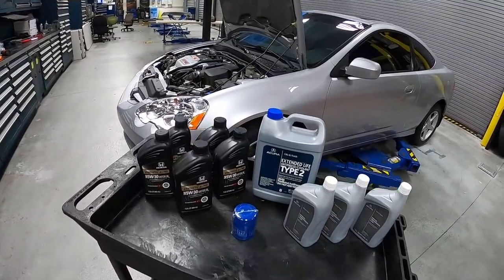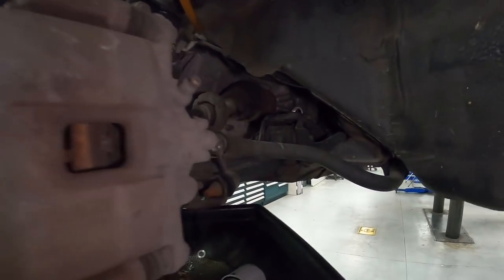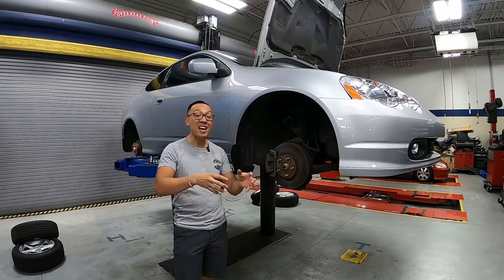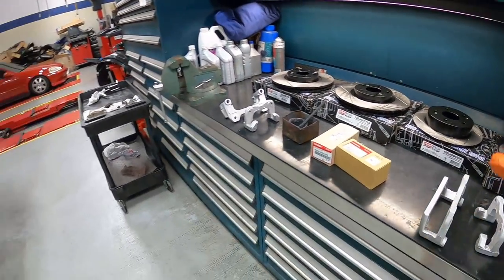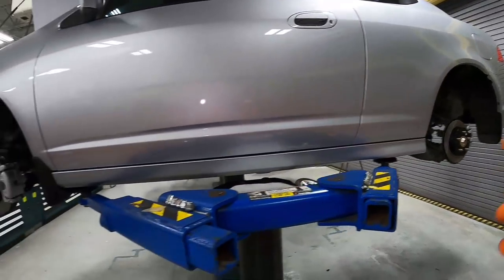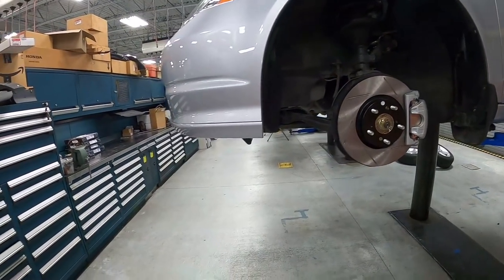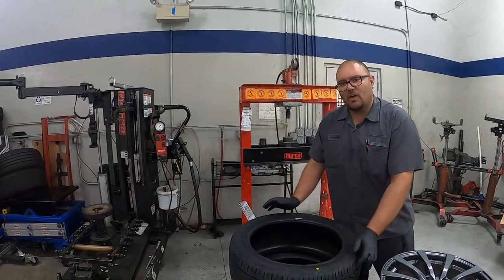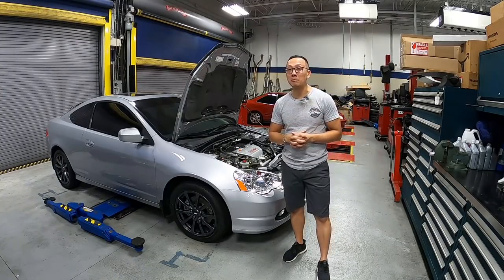All Original 2002 Acura RSX Type-S DC5 - New Mugen Wheels | Brake Refresh | Maintenance (Episode 2)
In this episode of this series, we will be performing some necessary maintenance including engine oil, manual transmission fluid and engine coolant.

Then we will jump into refinish all of the brake calipers back to the OEM silver finish along with brand new OEM brake pads and StopTech slotted rotors.

To finish it off, we will installing a new of brand new Mugen NR Zwei (17x7 +45) along with a set of Pirelli P-Zero tires.

Brake Caliper Refinish Material:
Dupli-Color Ceramic Aluminum Paint
Simple Green All-Purpose Cleaner and Brush Kit
3M Masking Tape
Brake Caliper S Hooks

Special Tool:
DIY Brake Bleeder with Magnet
Milwaukee 1/4 screwdriver M12

Owner IG: @vade_r